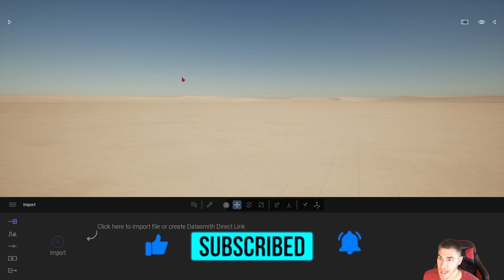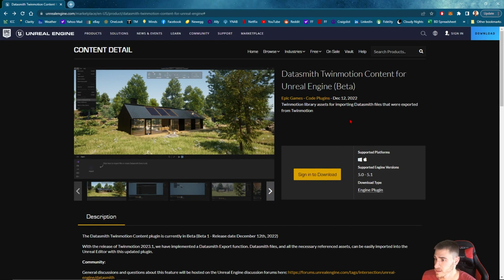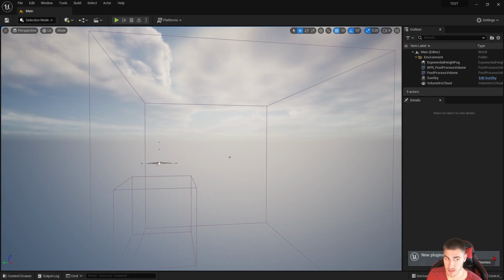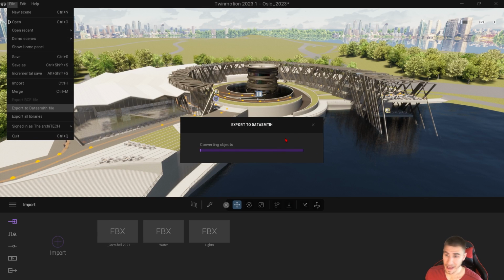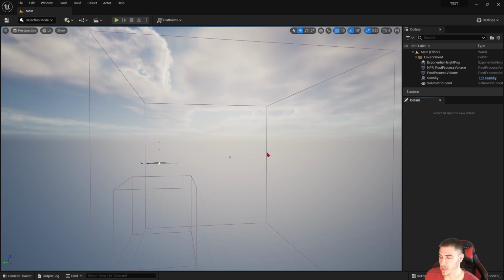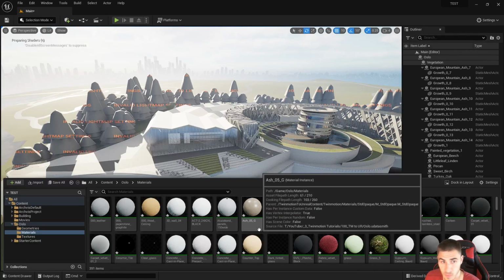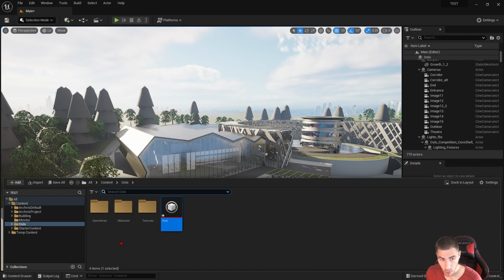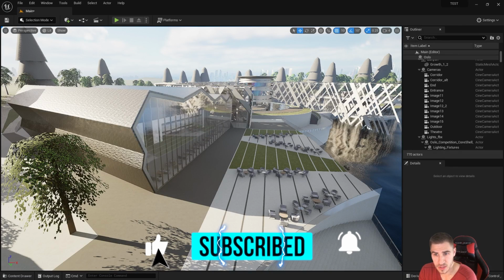Twinmotion 2023.1 to Unreal Engine 5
In this video, we take a look at  the new and improved workflow for getting your Twinmotion model into Unreal Engine exactly as it exists in Twinmotion!!! This is so easy after setup and a complete game changer because of Unreal Engine's capabilities.